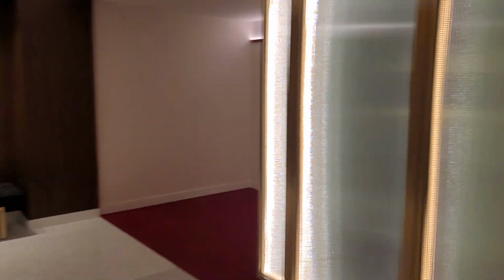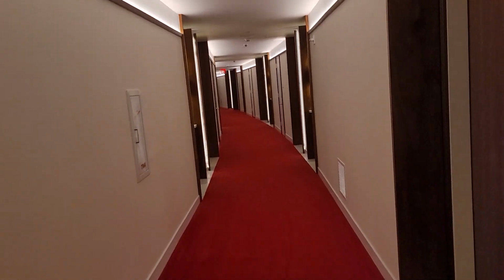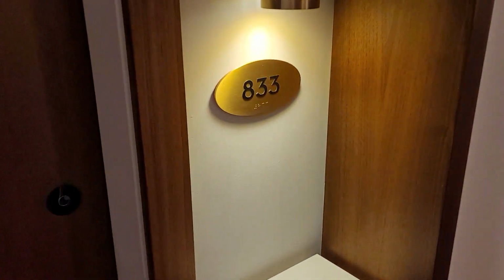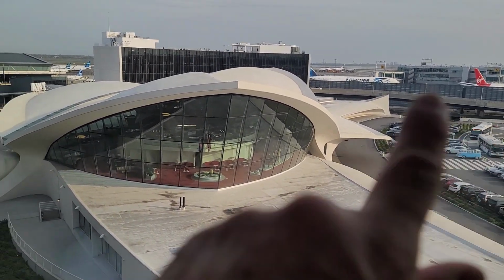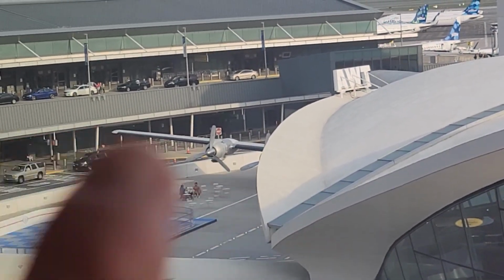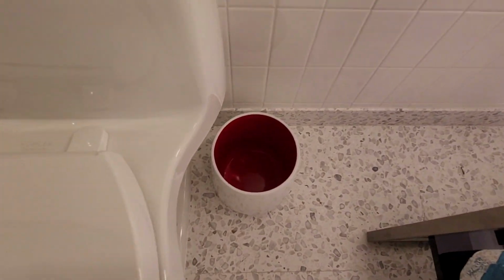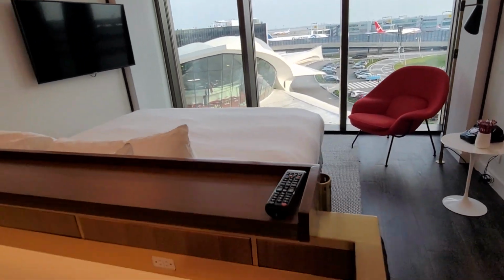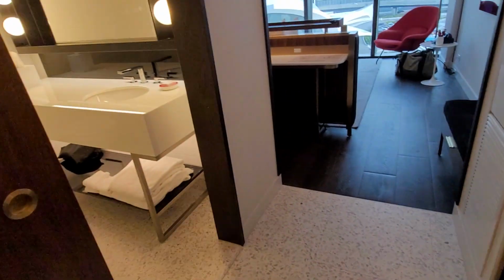TWA Hotel at John F. Kennedy Airport (JFK), New York, NY - Room 833 Tour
The TWA Hotel at John F. Kennedy International Airport is a captivating fusion of mid-century modern design and contemporary luxury, housed within the iconic TWA Flight Center. This architectural masterpiece, originally designed by Eero Saarinen and opened in 1962, has been meticulously transformed into a unique hotel experience. The TWA Hotel seamlessly blends nostalgia with modern comforts, offering guests a journey back in time to the glamorous era of aviation.

The hotel features stylish and well-appointed guest rooms, each thoughtfully designed with a retro-chic aesthetic and equipped with modern amenities. The public spaces within the TWA Hotel are a showcase of mid-century elegance, with aviation-themed decor, vintage furniture, and iconic TWA branding, creating an atmosphere that transports guests to the golden age of air travel.

One of the standout features of the TWA Hotel is its rooftop pool, providing a spectacular view of the runways and offering a refreshing oasis for travelers. The hotel also boasts a variety of dining options, including restaurants and bars set within the historic terminal. Guests can savor delicious cuisine while surrounded by the architectural splendor of the TWA Flight Center.

Beyond its aesthetic appeal, the TWA Hotel is not just a place to stay but an immersive experience for aviation enthusiasts and anyone seeking a touch of nostalgia. It stands as a tribute to the glamour and innovation of mid-century air travel, making it a distinctive and memorable destination within JFK Airport.
00:00 Introduction
01:17 The Room Entry (Room 833)
02:26 Out the Window
03:49 The Bathroom
04:18 The Room - Again
05:18 The Bar